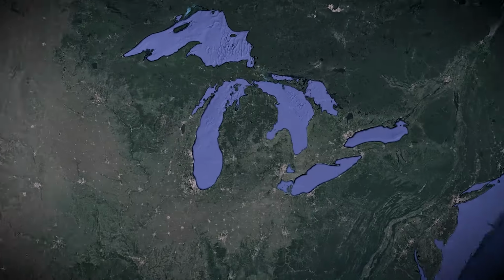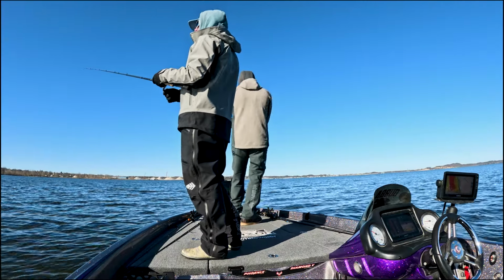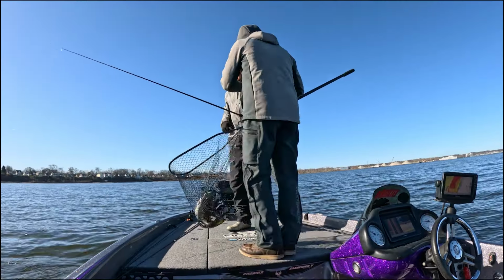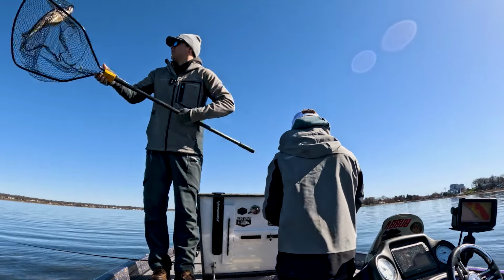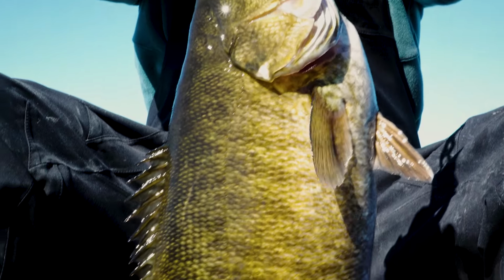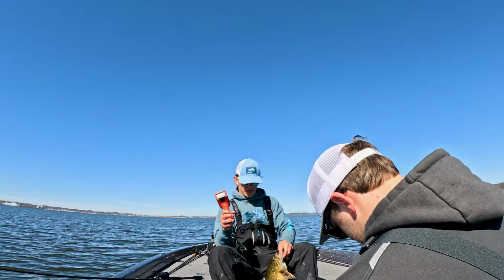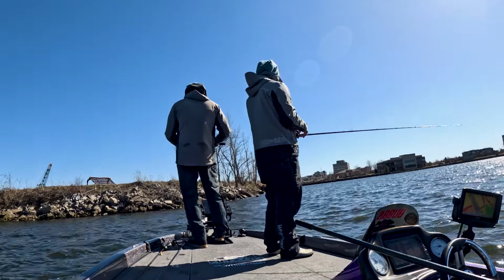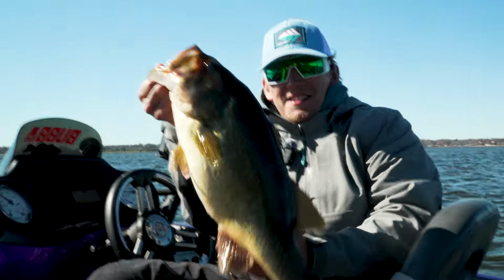MASSIVE Michigan Largemouth | The Pierhead Series Ep. 2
In the second episode of The Pierhead Series, we were targeting big Smallmouth Bass. We were fishing blade baits around deep wood and rocks where Smallmouth were hanging out for the spring. As you can tell by the title of this video, we had one of the craziest by-catches when my buddy hooked into the biggest Michigan Largemouth either of us have ever seen!

Throughout this series, we attempt to showcase all the different fishing opportunities that the Great Lakes have to offer, specifically focusing on Lake Michigan. For 6 months, we are setting out to fish every single lake that is connected to Lake Michigan by a pierhead. We hope to highlight just a snapshot of all the different species of fish that can be targeted throughout different seasons. Please let me know what you think of this series and what species you'd like to see us target as we are still in the process of filming this series.

Stay on the lookout for many more awesome fishing videos to drop over the next few weeks. God bless and stay obsessed!